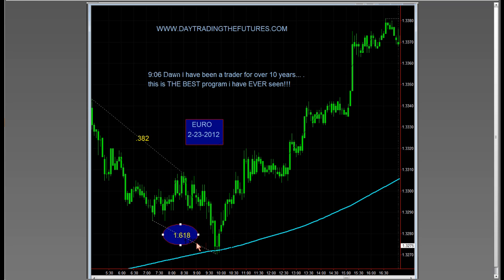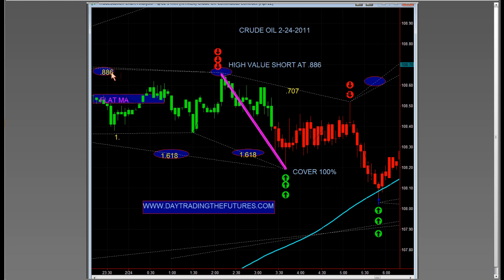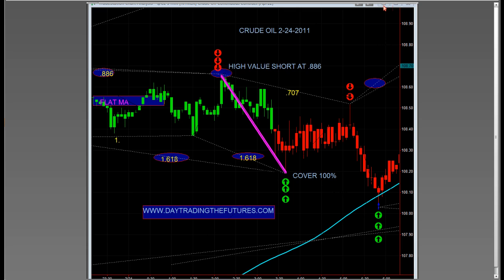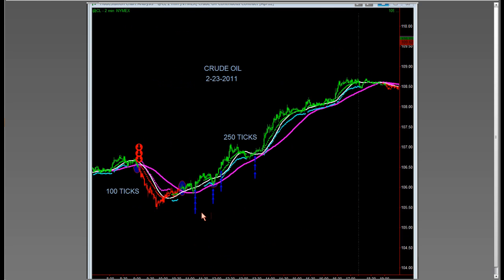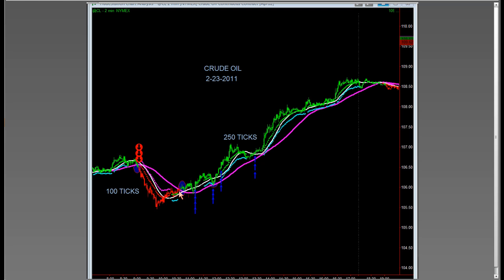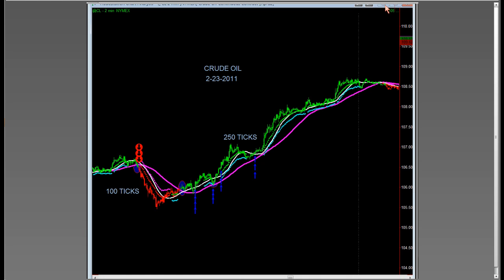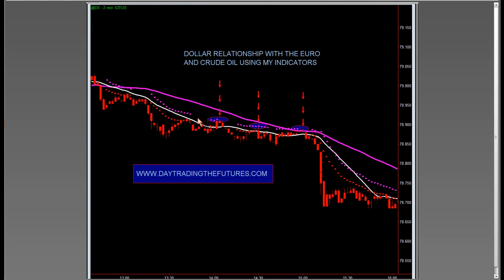2-23-12 Trading Crude Oil & Euro using Jay's Harmonics with Market Profile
The week of 2-23-12 Trading Crude Oil and the Euro using Jay's Proprietary Harmonics indicator with his Market Profile Indicator to judge Institutional buying and selling.